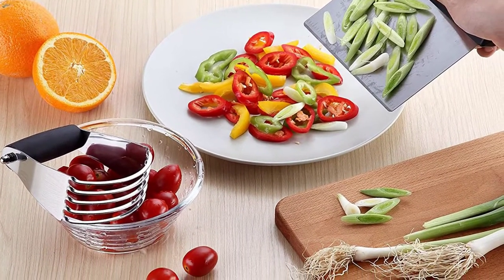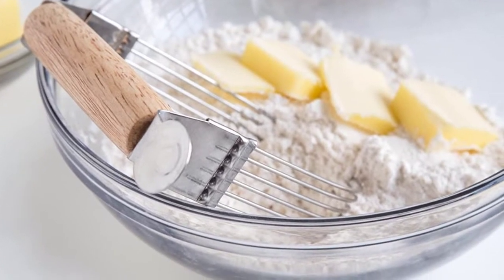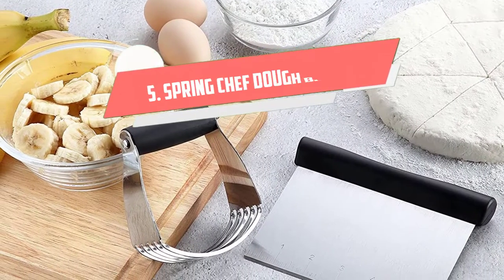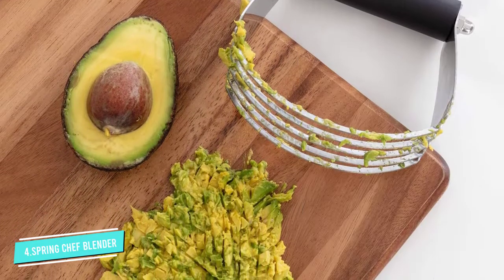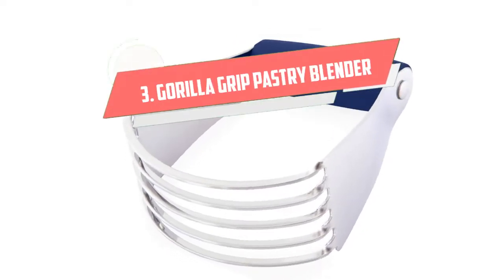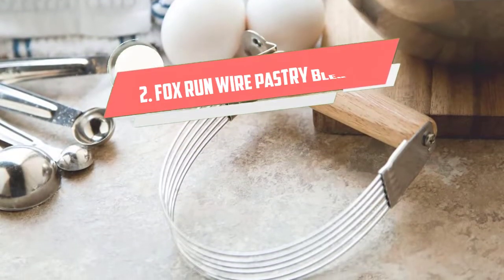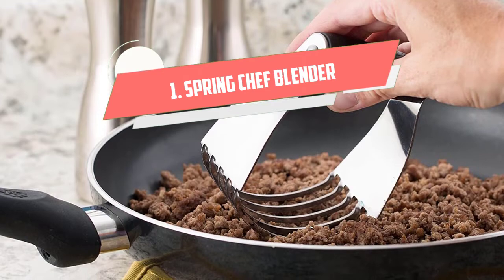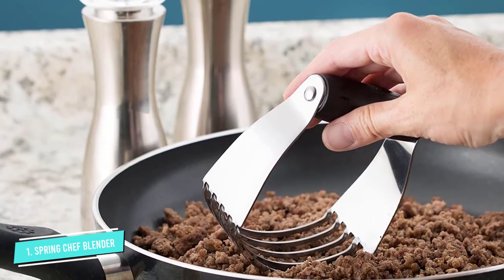Top 5 Best Pastry Blenders Reviews in 2024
00:00 - Intro

1:14 - 5. Spring Chef Dough Blender and Pastry Cutter

1:50 - 4. Spring Chef Dough Blender

2:20 - 3. Gorilla Grip Pastry Dough Blender

3:11 - 2. Fox Run Wire Pastry Blender

3:49 - 1. Spring Chef Dough Blender Medium

Are you Searching for Best Pastry Blenders? So now you are in the right place for getting the valuable info on Best Pastry Blenders. In this video, we short-listed the top 5 Best Pastry Blenders on the market in 2022.

We have tested each Best Pastry Blenders and tried to include in-depth information on Best Pastry Blenders in our Video which will be enough to fulfill all of your needs. We recommended The Top 5 Best Pastry Blenders  In this video. If you want to buy Best Pastry Blenders, we think this list will be very helpful to you.

We hope you like the Best Pastry Blenders we select for this year. If you have any questions related to the Best Pastry Blenders which are listed here, please leave a comment down below and we will get back to you as soon as possible.